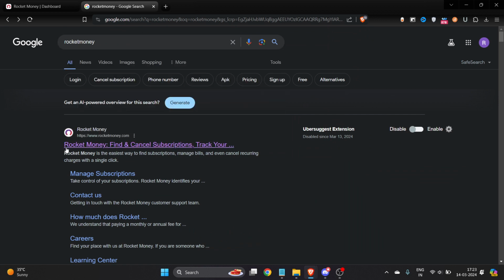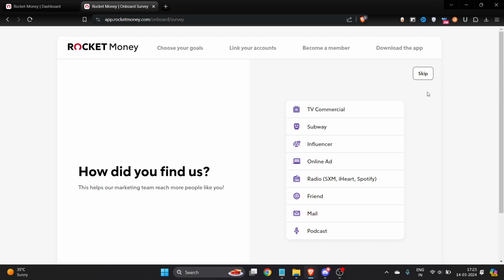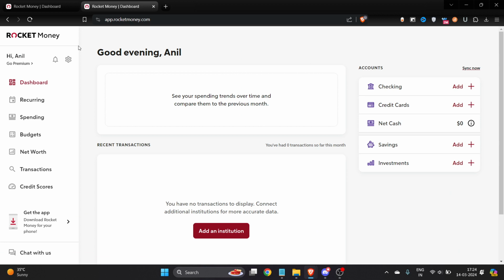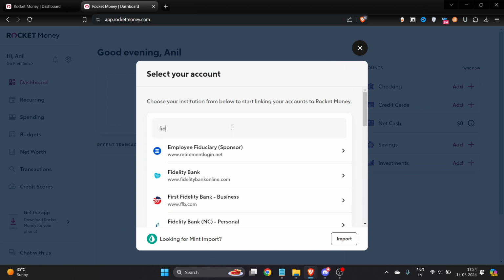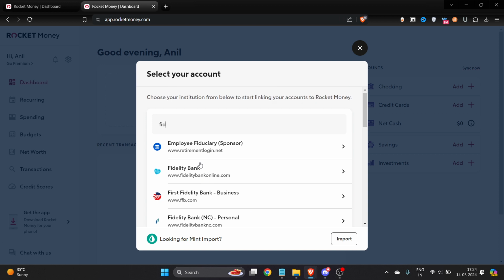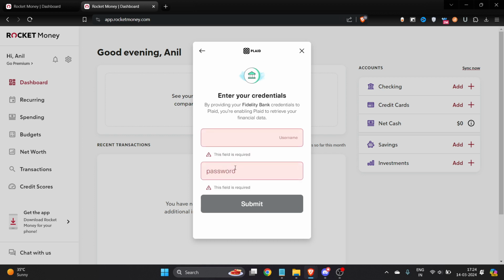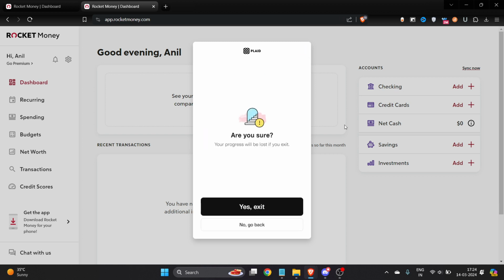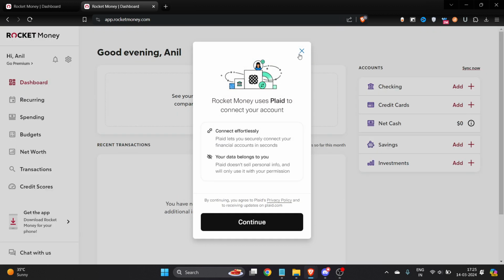How To Add Fidelity to Rocket Money (2024)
how to add fidelity to rocketmoney